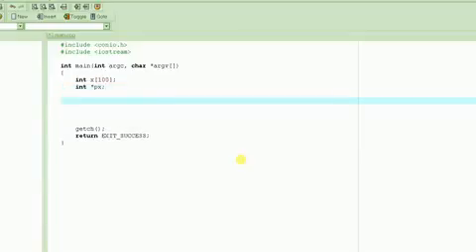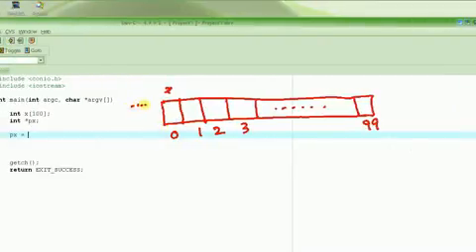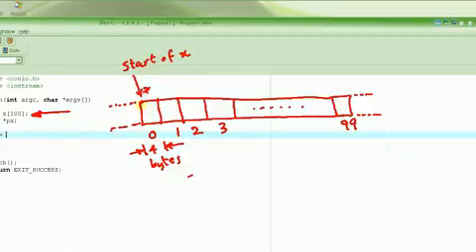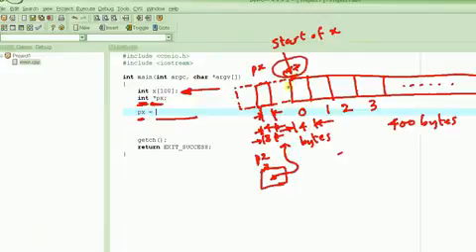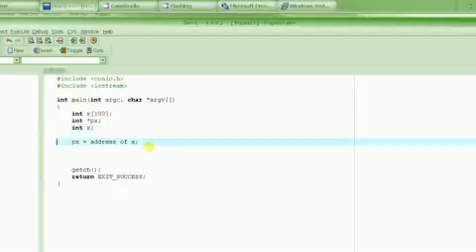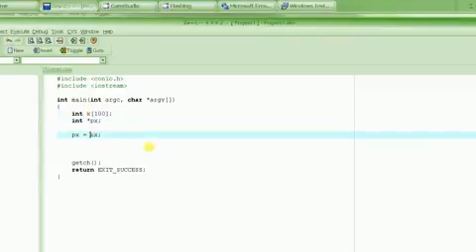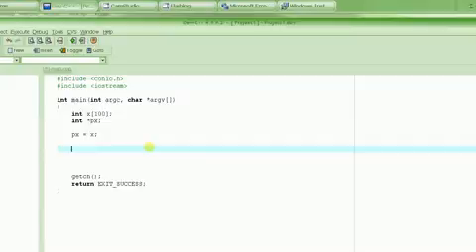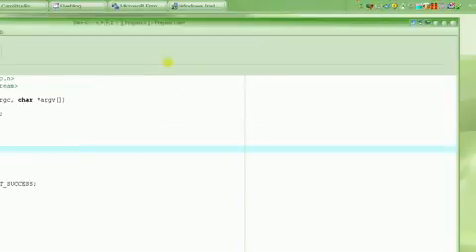C Programming Tutorial with g.Karlos: Pointers and Arrays Part 1 HD